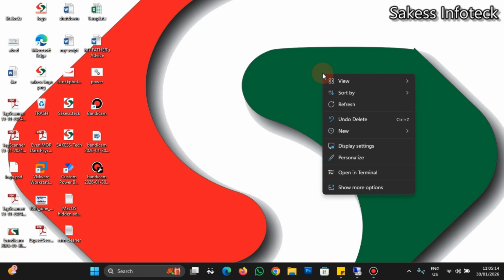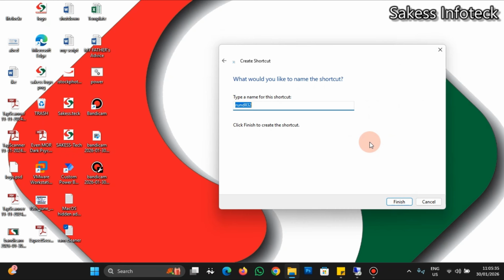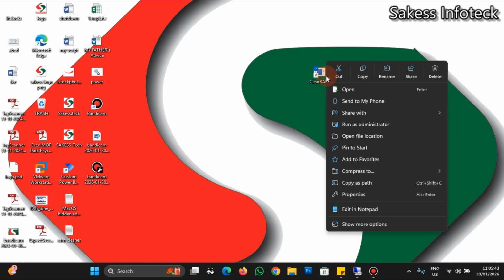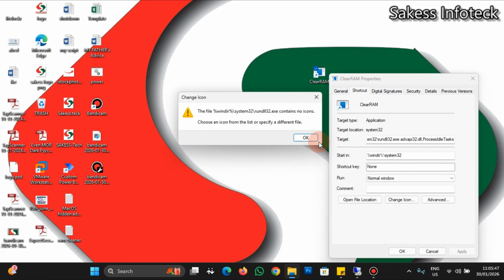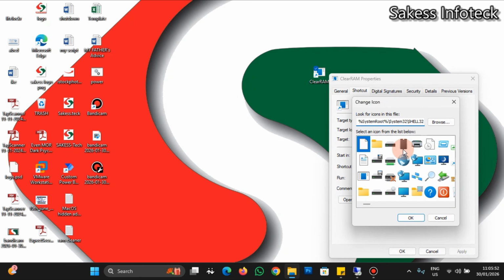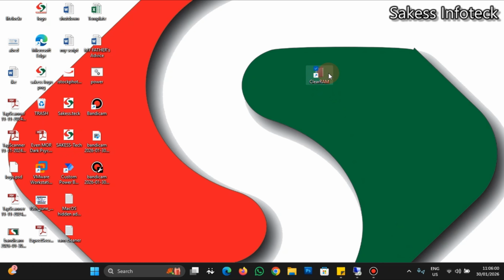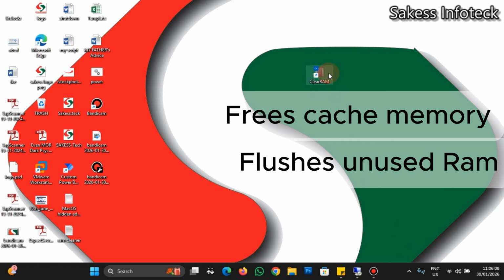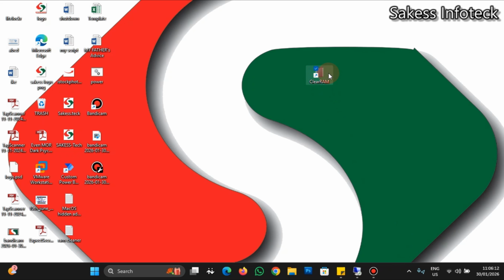Free up RAM instantly without closing apps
Want to instantly free RAM and speed up your Windows PC?
In this video, I show you how to create a one-click RAM cleaner shortcut that forces Windows to release unused memory and improve responsiveness—no software needed!

Perfect for low-end PCs, laptops, and gamers.

👇 Steps covered:
✔ Create one-click RAM cleaner

Shortcut Script:
%windir%\system32\rundll32.exe advapi32.dll,ProcessIdleTasks